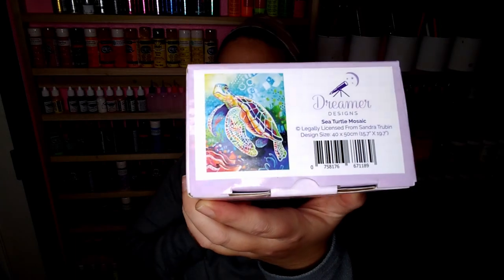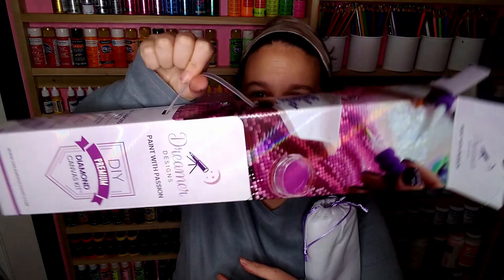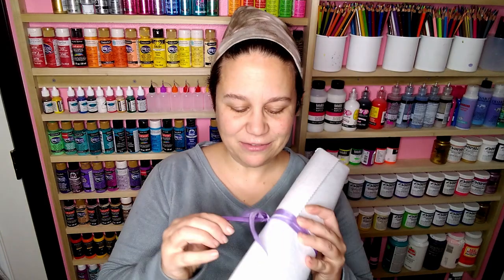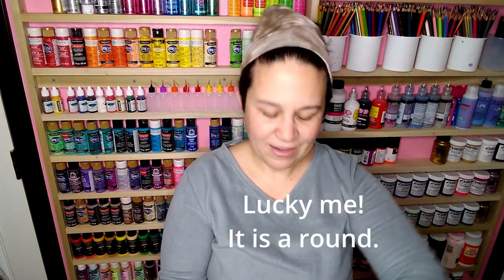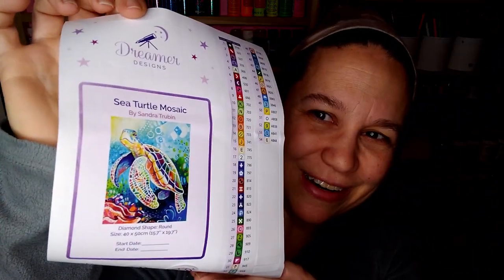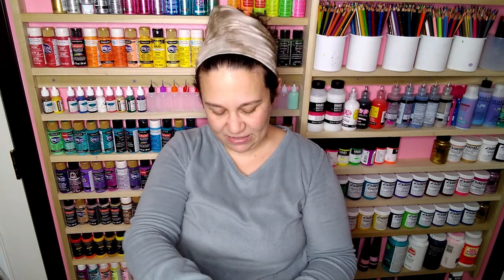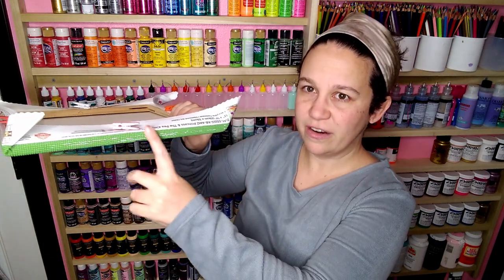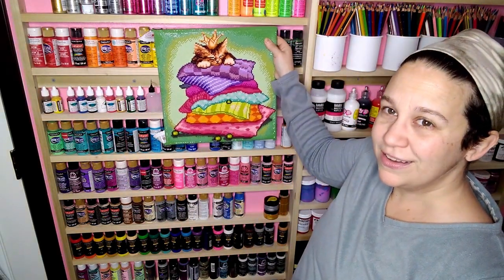Dreamer Designs Sea Turtle Mosaic Unboxing and Diamond Art Club Princess and the Pea Kitty Finish!